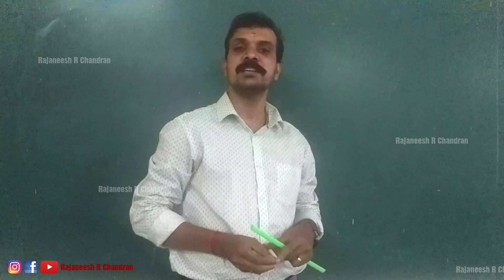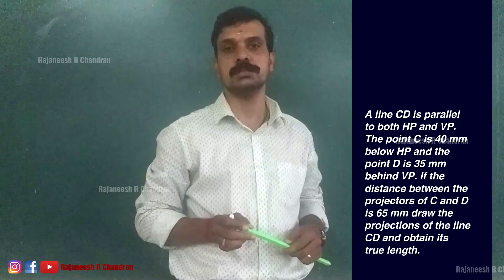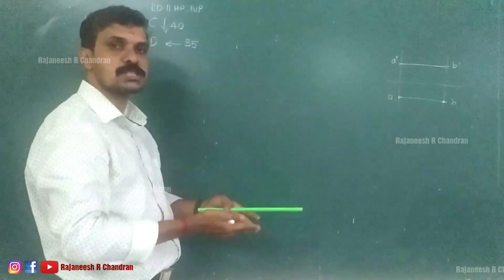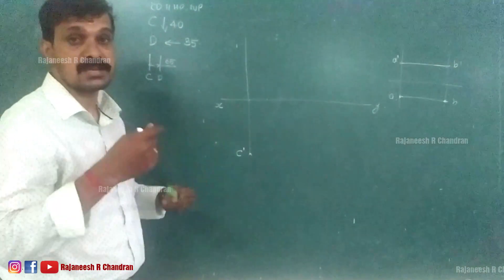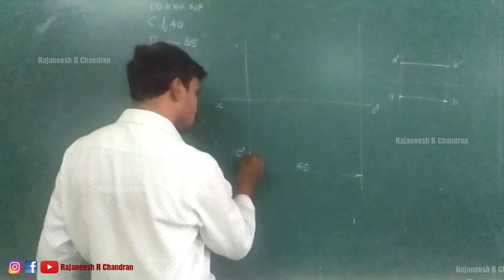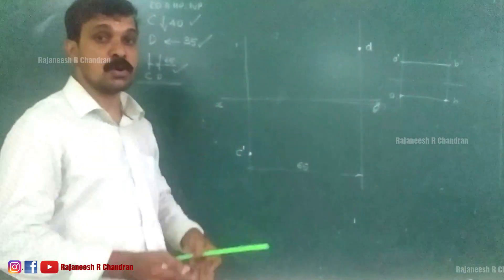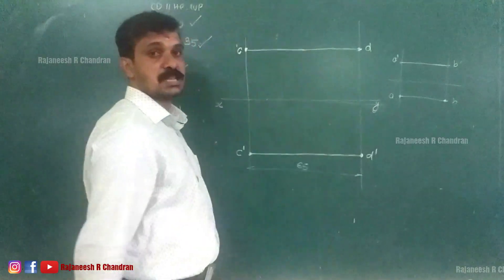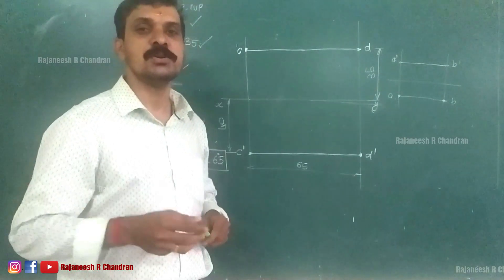#06 Lines Parallel to Both HP and VP | Exercise #2 | Rajaneesh R Chandran | Engineering Graphics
Exercise 2
A line CD is parallel to both HP and  VP.  The point C is 40 mm below HP and the point D is 35 mm behind  VP. If the distance between the projectors of C and D is 65 mm draw the projections of the line CD and obtain its true length.